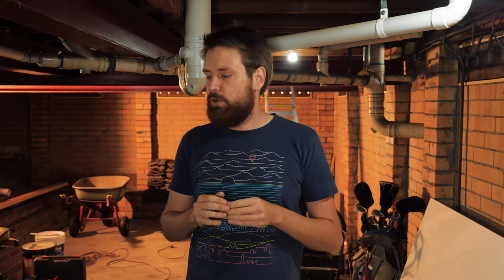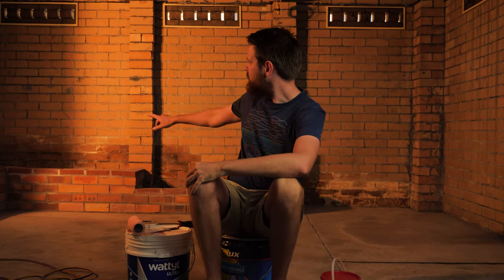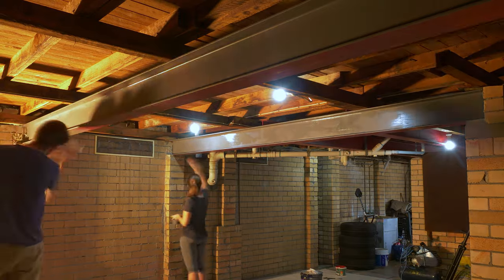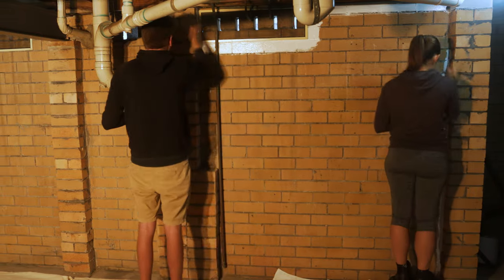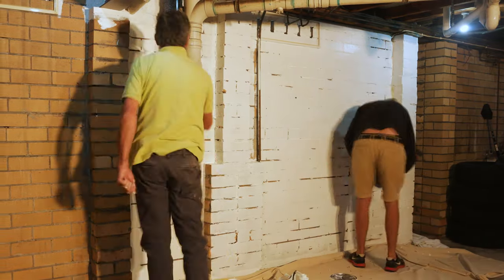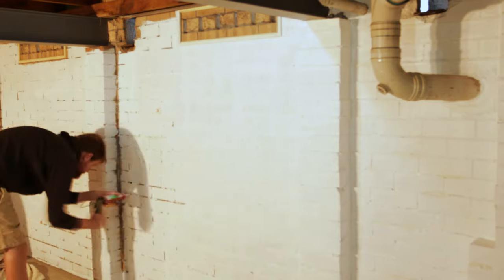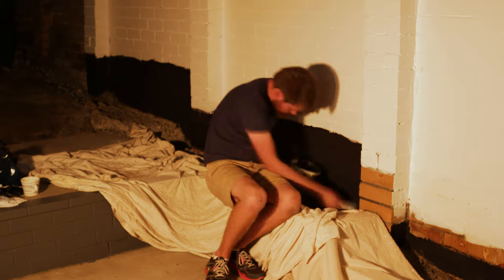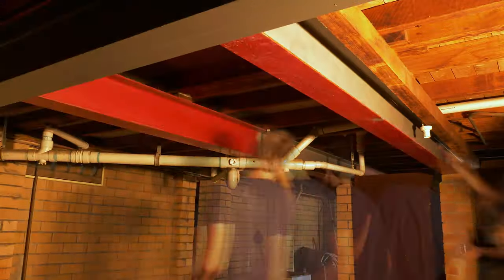TRANSFORMING Our Workshop - First Home DIYers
(No I don't think our house is a dump)
The workshop isn't the first thing to think of when you're renovating a house, but it gives a good base to work from when you're working on the rest of the house! This is a great project if you've got some left over paint, but sometimes painting bricks isn't as easy as you think!